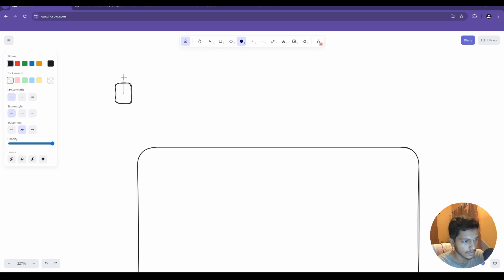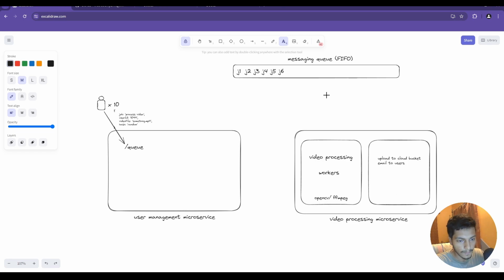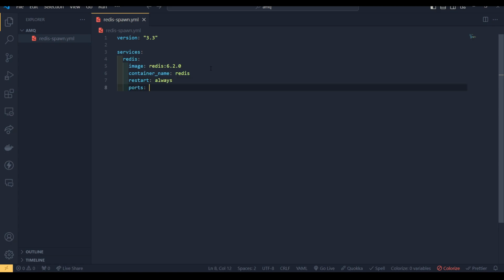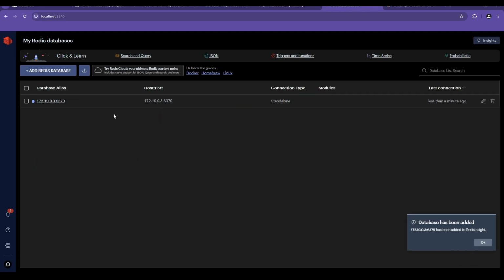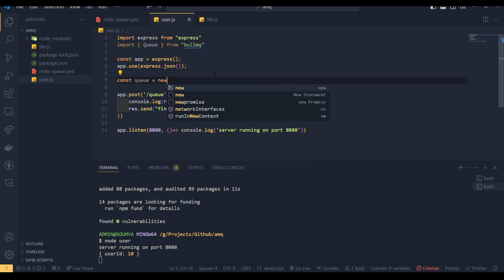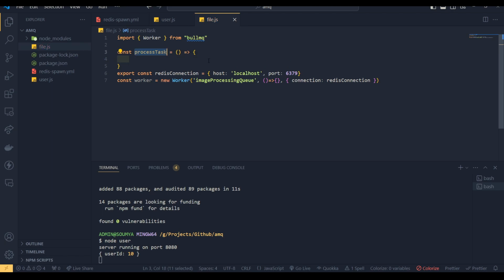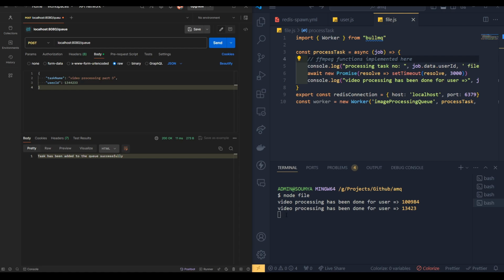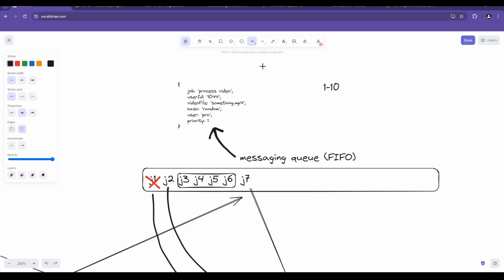Implement Messaging queue with Redis and Docker in NodeJS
Hi everyone, today, we're diving into the intricacies of messaging queues and their operational mechanisms. Discover why messaging queues are indispensable for scaling your system efficiently, and learn the optimal scenarios for their implementation to steer clear of over-engineering pitfalls.

In this tutorial, we've opted for Bullmq, harnessing the power of Redis to establish a message queue within Node.js. Additionally, we've dockerized both Redis and Redis Insight for seamless integration and management.

Timestamps:
00:00 : Demo
08:10 : Docker compose for redis
14:55 : Queue and Worker services
30:21 : Postman script

We trust that this video has shed light on these essential topics.